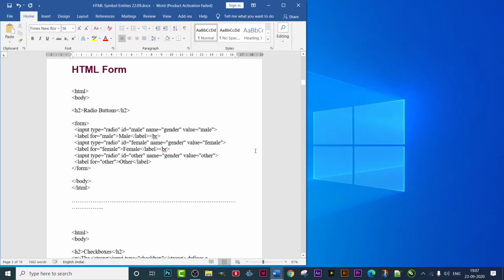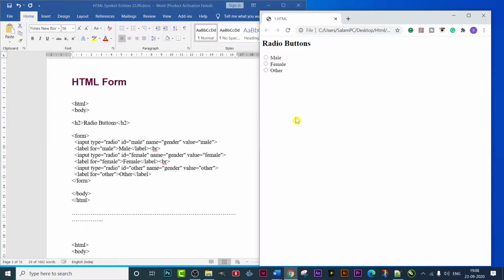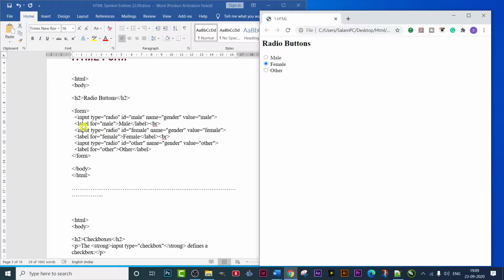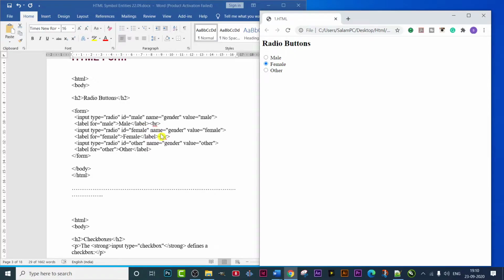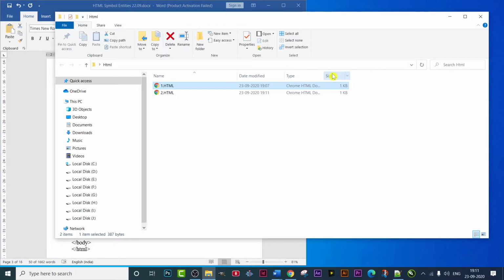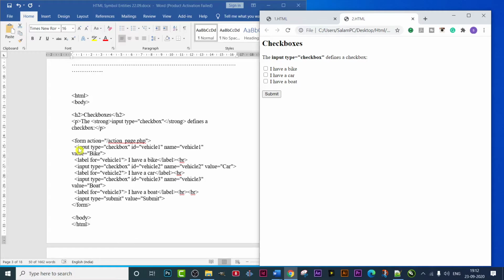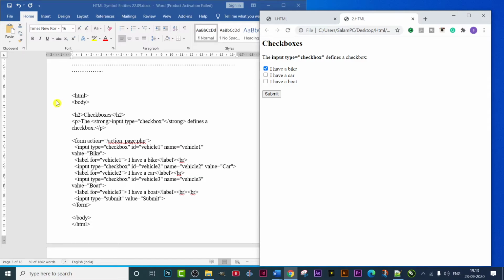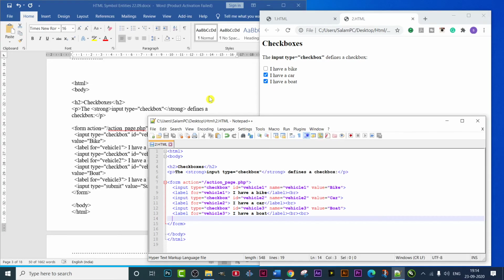In this tutorial, we continue to talk about creating HTML Form with radio buttons...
In this tutorial, we continue to talk about creating HTML forms, but in addition to talking about textboxes and submit buttons, this tutorial covers how to add radio buttons and checkboxes to a form.